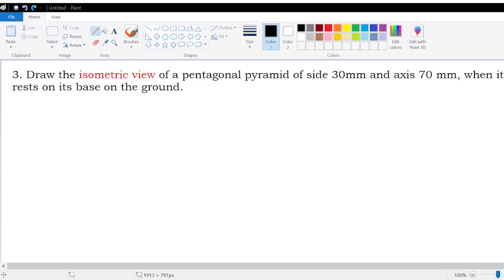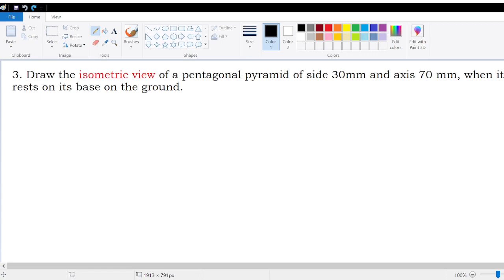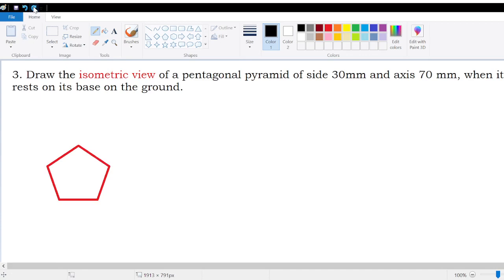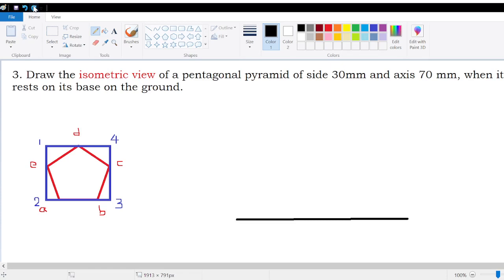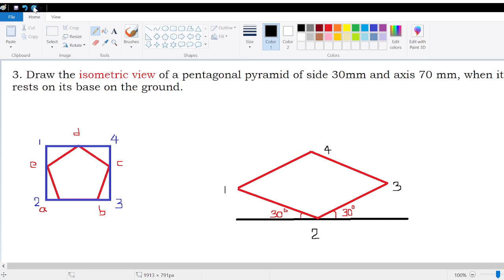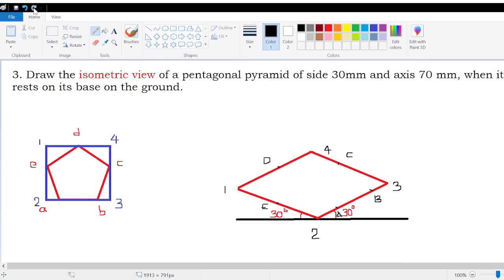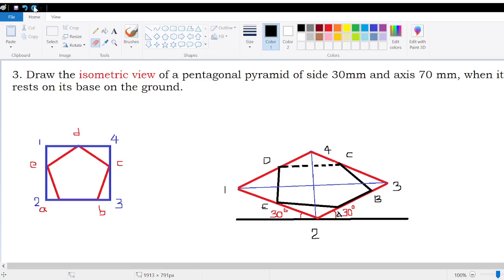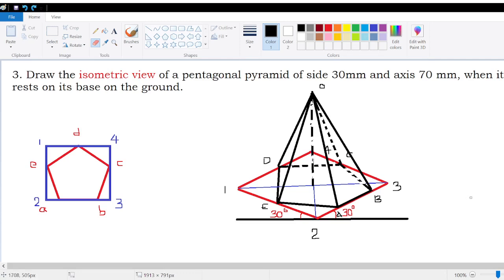Isometric Projection of a Pentagonal Pyramid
Isometric Projection of a Pentagonal Pyramid with its axis vertical